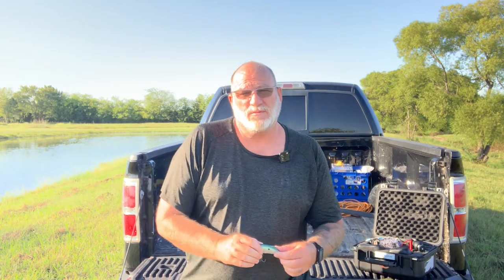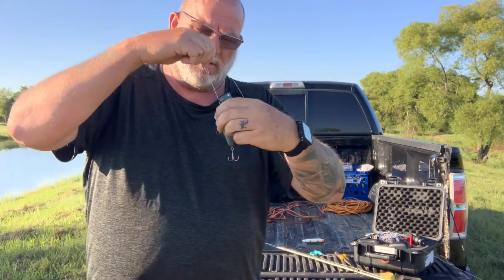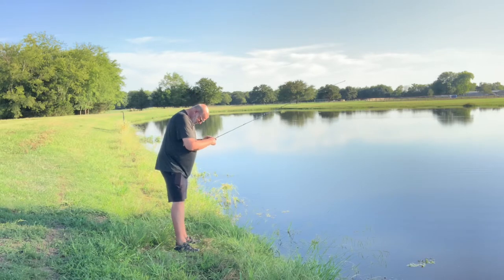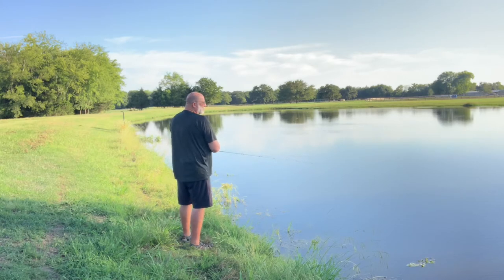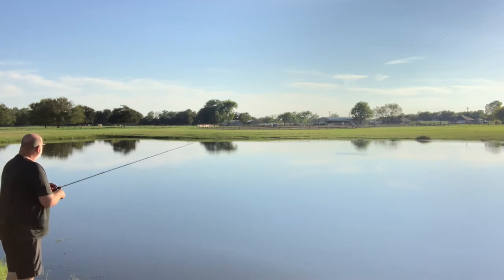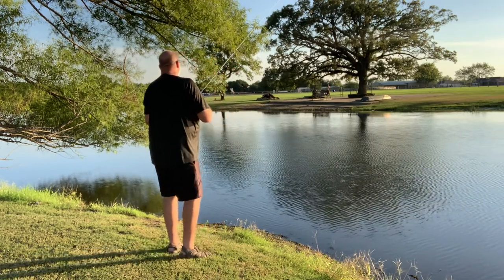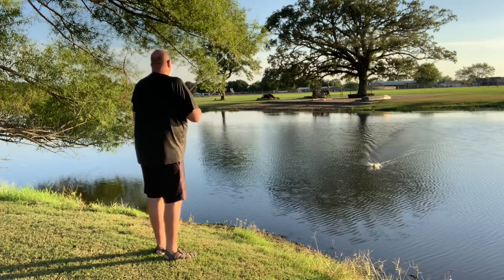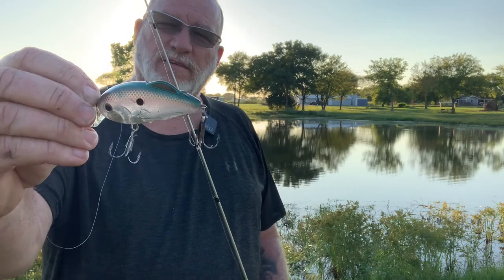Possibly the most innovative crank bait in twenty years.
John tries the strike king Hybrid Hunter at the Honey Hole. The hybrid hunter puts a few fish on the bank. This is possibly the most innovative crank bait in years.